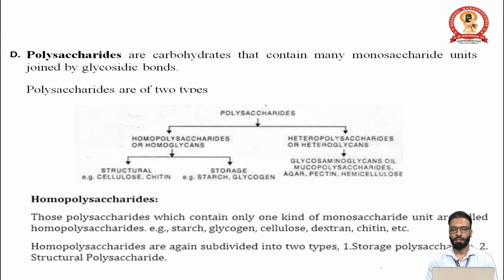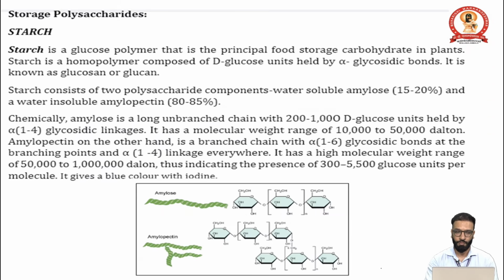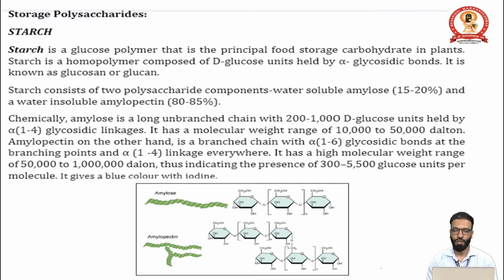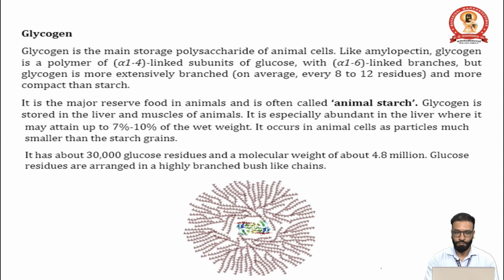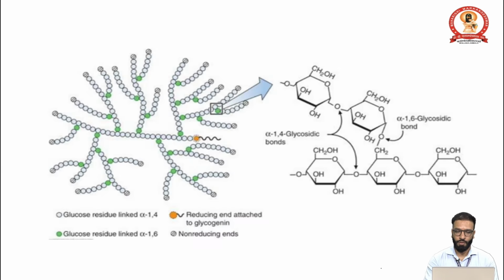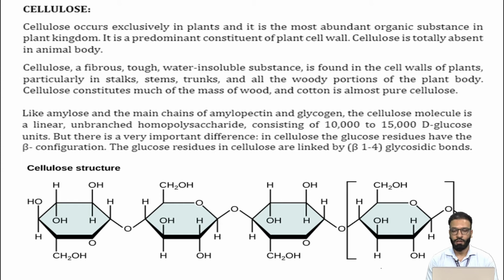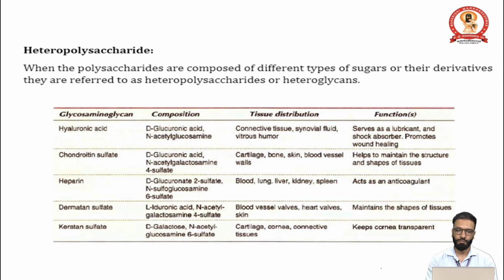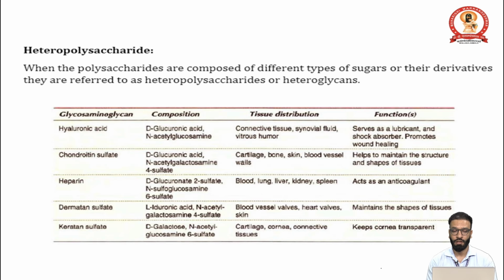Carbohydrates Classification Part 3: Polysaccharides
In the final part of the Carbohydrates Classification series, we focus on polysaccharides